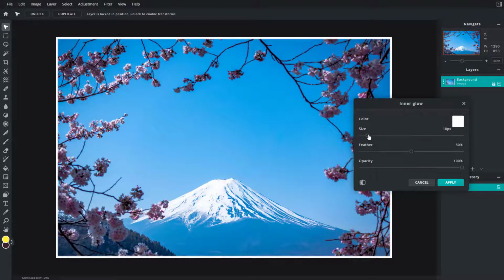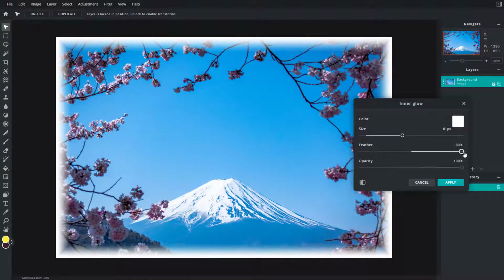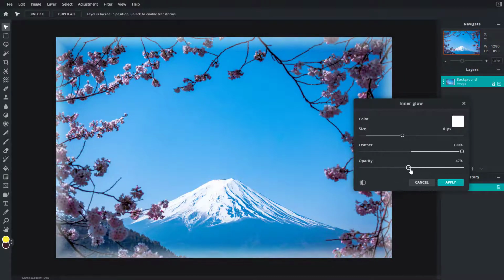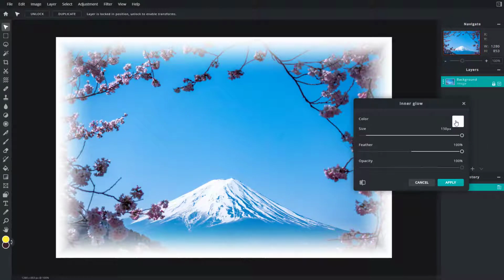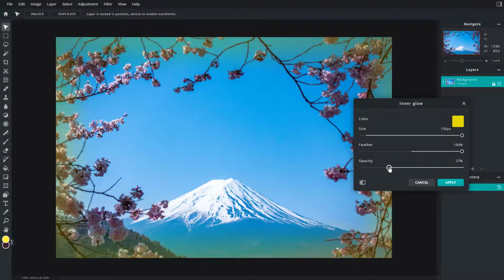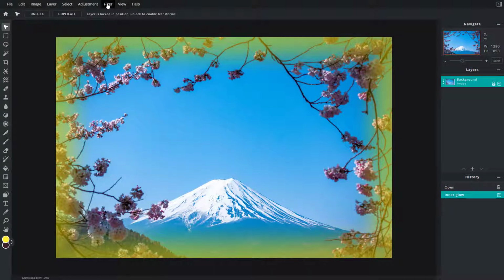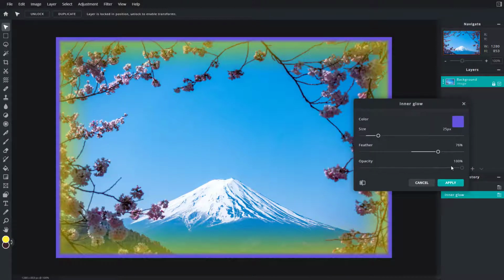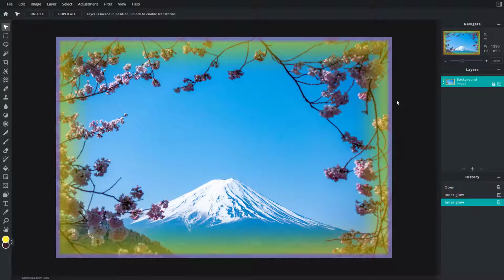Pixlr E Tutorial - Lesson 90 - Inner Glow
In this tutorial, we will be discussing about Inner Glow in Pixlr E